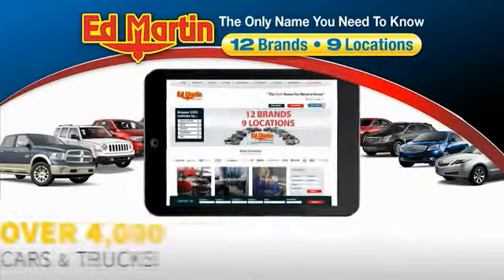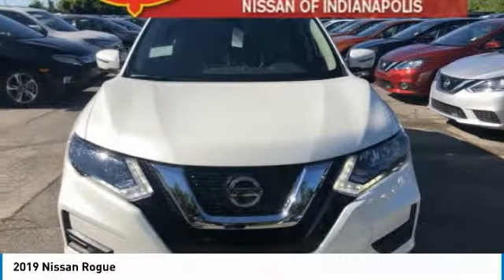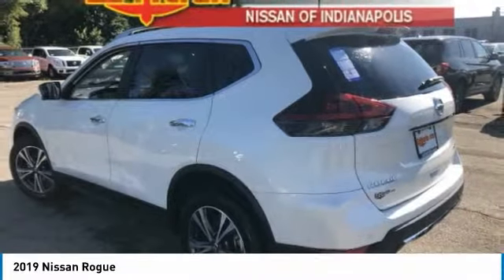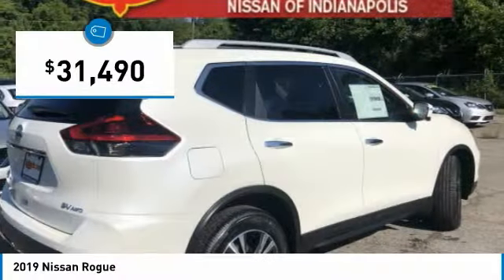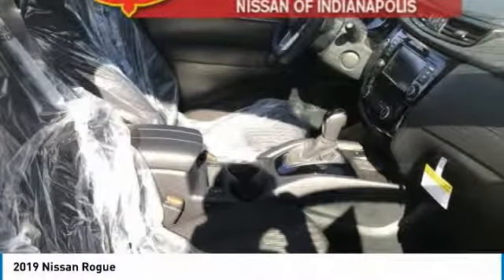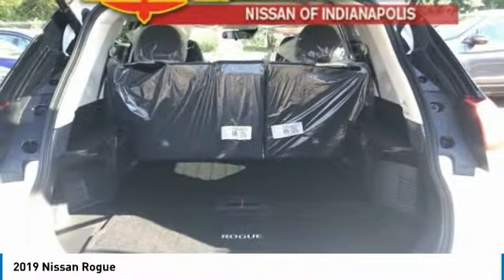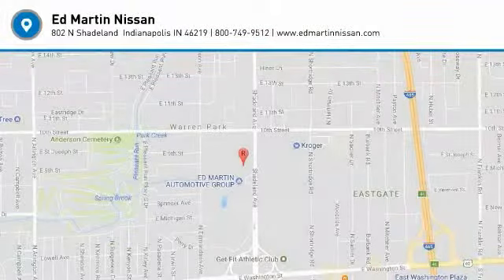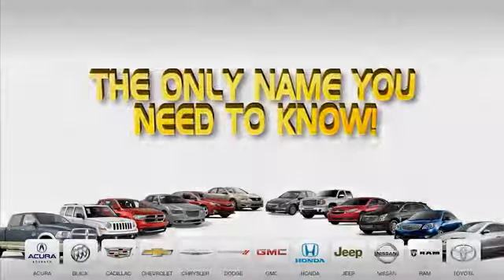2019 Nissan Rogue 1R1969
2019 NISSAN ROGUE Indianapolis, IN
Stock# 1R1969

Includes NMAC captive cash rebate which requires finance approval through NMAC. 0% available in lieu of rebates. Price includes Nissan Rogue Loyalty cash.